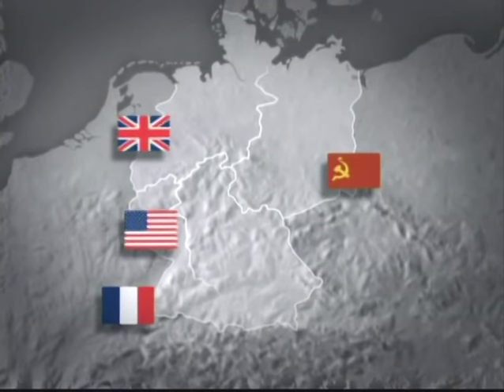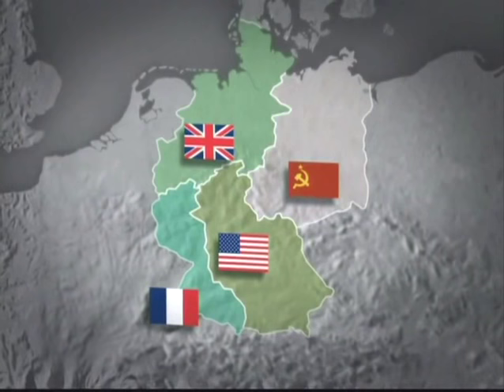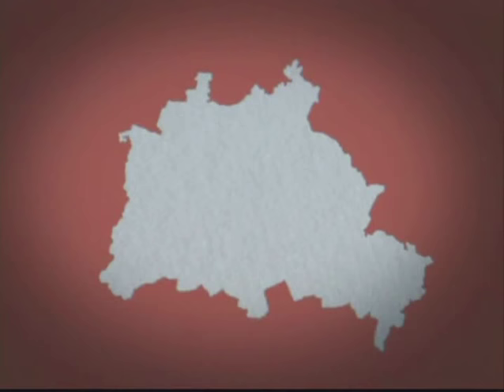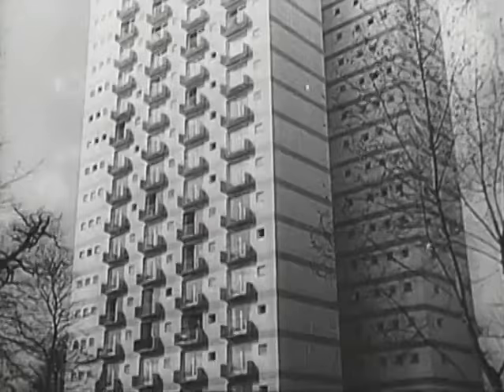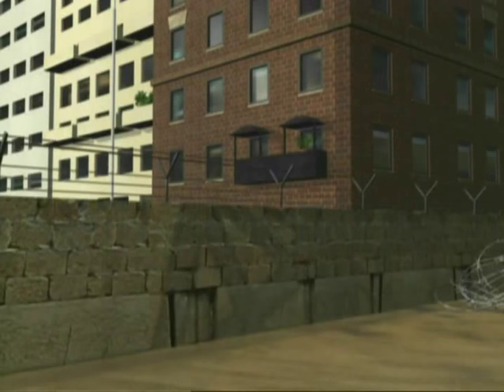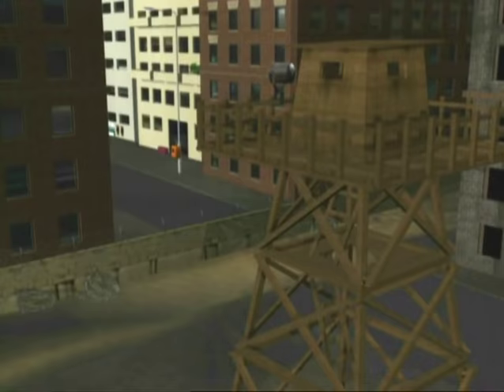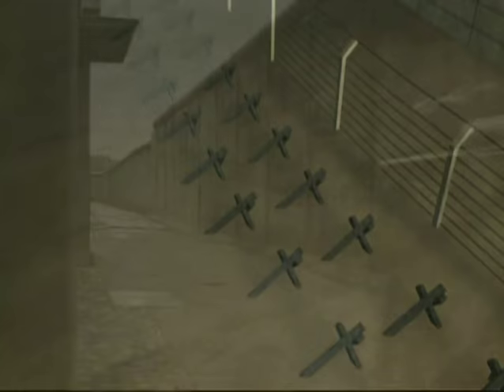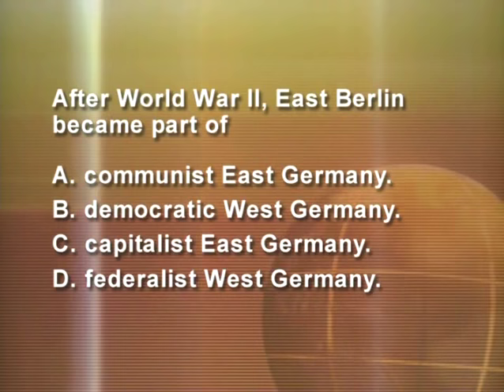Rise & Fall of the Berlin Wall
The Cold War